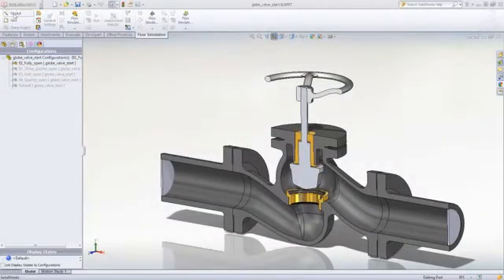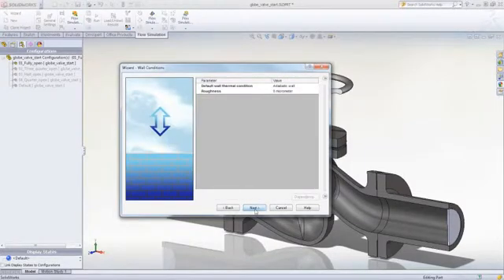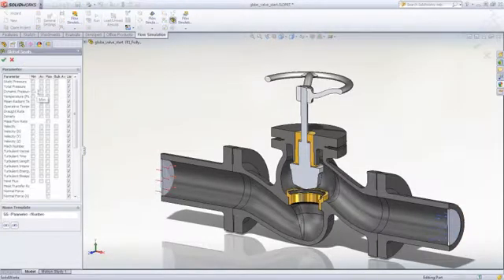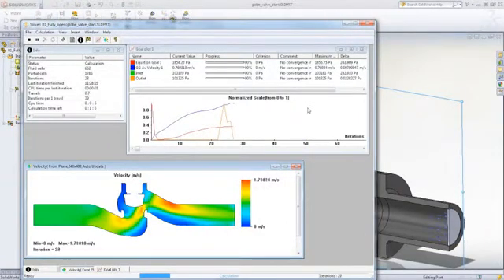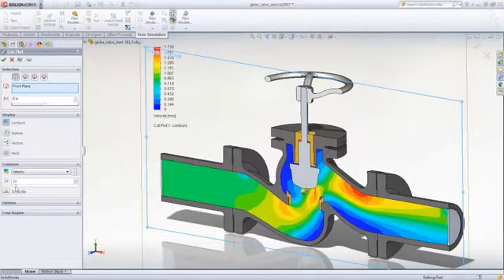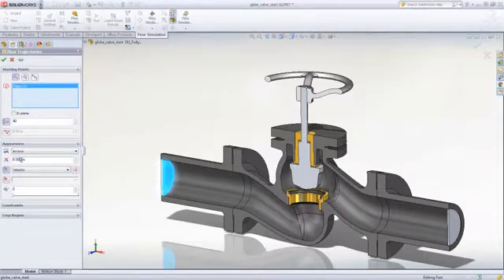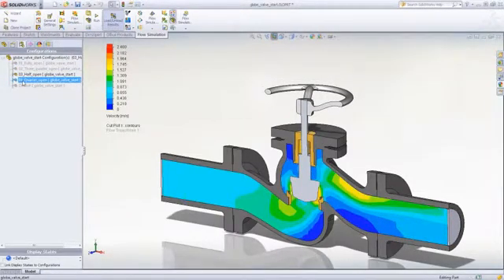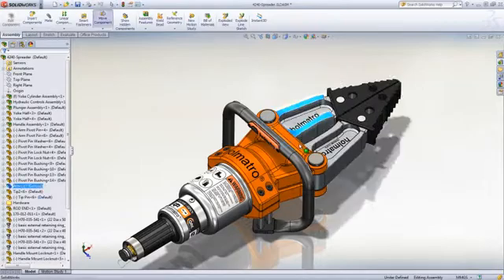SolidWorks Flow Simulation (CFD)